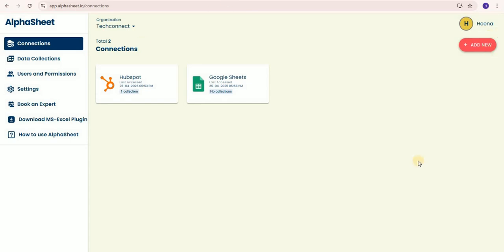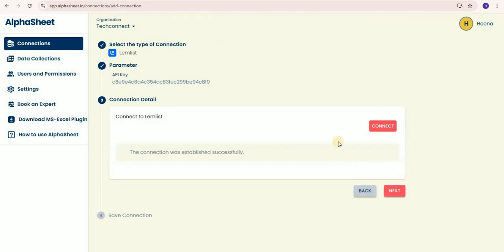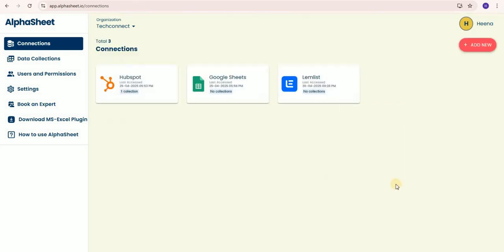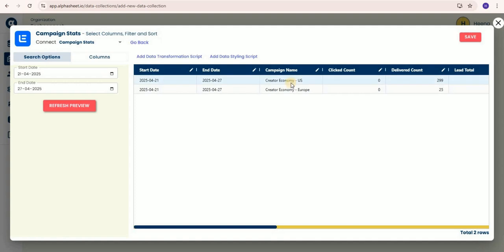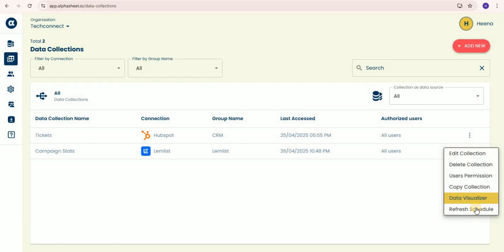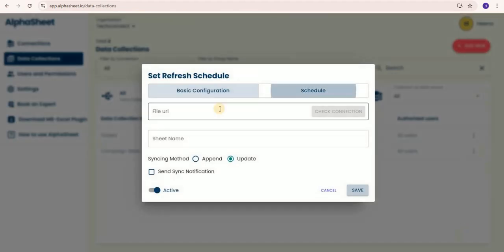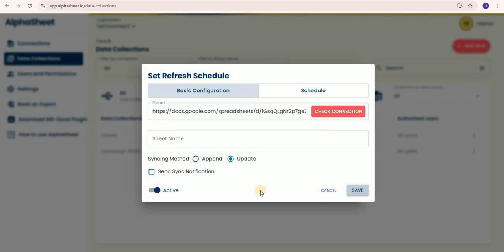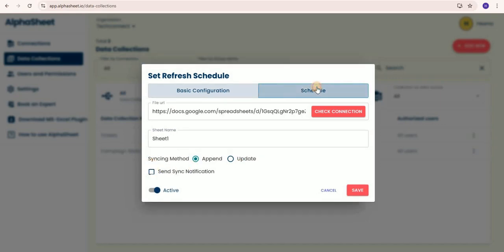How to Fetch Lemlist Data into Google Sheets with AlphaSheet | Automated Data Sync & Scheduling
In this video, you'll learn how to connect Lemlist to Google Sheets using AlphaSheet, a powerful no-code platform for real-time data automation.

We’ll show you: ✅ How to set up a secure connection to your Lemlist account
✅ How to configure data collection using filters, sorting, and custom display settings
✅ How to schedule automatic refreshes
✅ How to export Lemlist data directly into Google Sheets on a schedule

Perfect for marketers, sales teams, and data analysts who want to keep their outreach metrics live, centralized, and always updated—without writing a single line of code.

📧 Need help? Reach out in the comments or visit our support page.